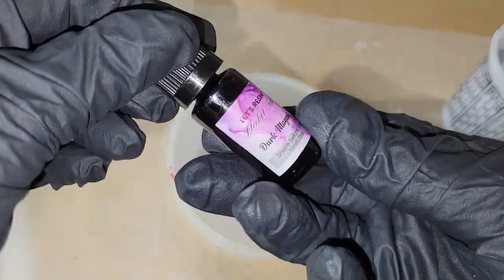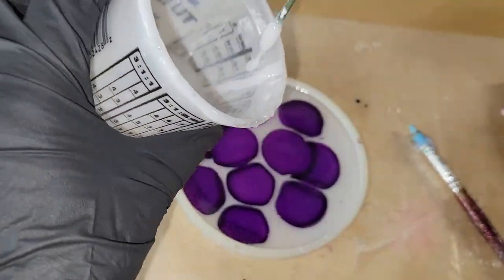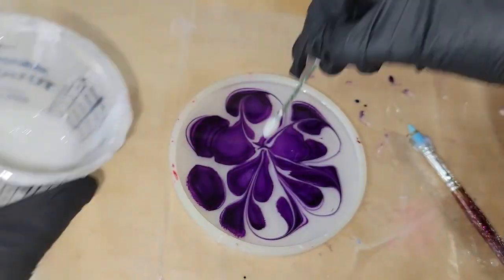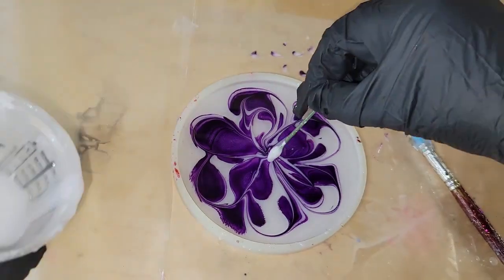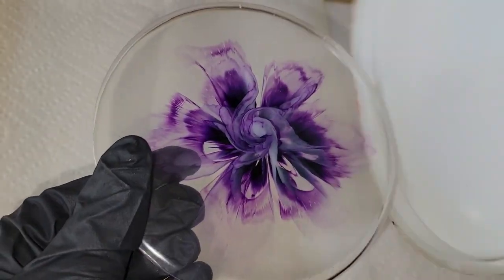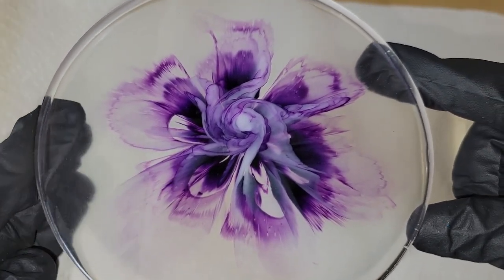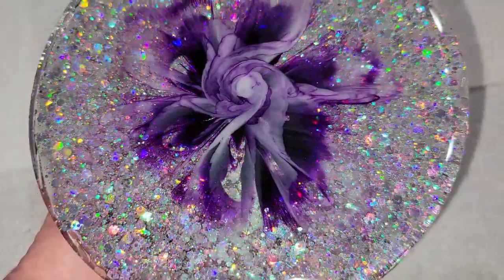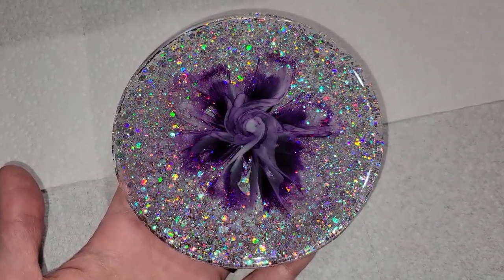Fast video / Purple flower resin coaster / Resin flower coasters made easy with platinum 360 resin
Check out my previous video to see how I mix my white to make these beautiful flower coasters.

Today I used platinum 360 resin, angel white epoxy paste by Le'Rez Expressions and fireworks glitter.

Platinum 360+ resin from @Laura’s Art Corner Laura Usher  here's the link to it.

On this coaster I used alcohol inks from @LET'S RESIN  here's the link to them.

Crock pot I use to warm my resin-

Condiment bottles-

5 inch round silicone coaster mold, I use these to make the flower coasters

silicone qtips I use to draw the flower petals on my resin flower coasters

3M half face respirator I use. You must purchase 3M organic vapor filter cartridges separately.

3M organic vapor filters/cartridges I use on my respirator